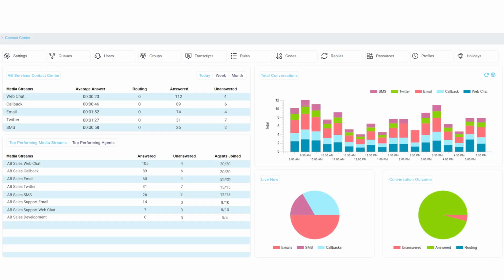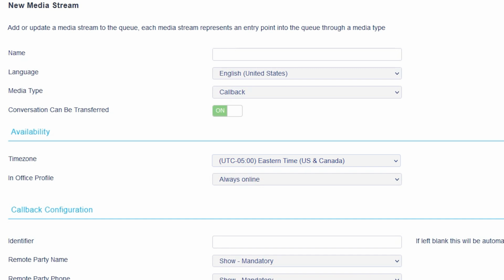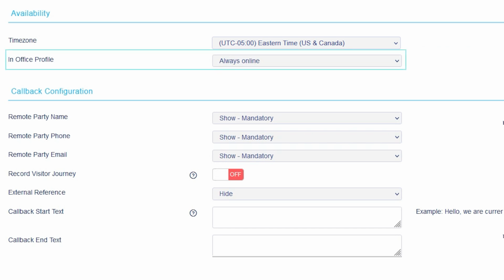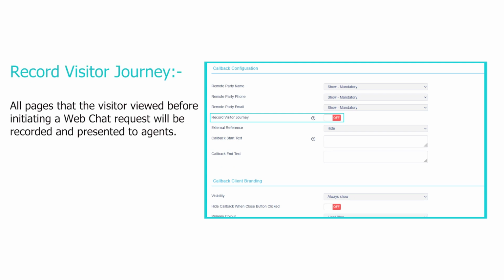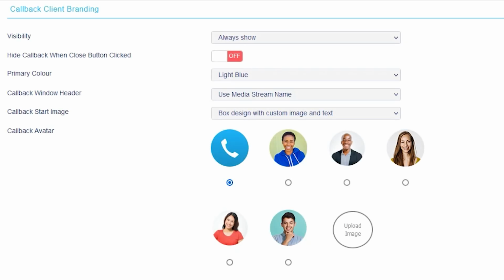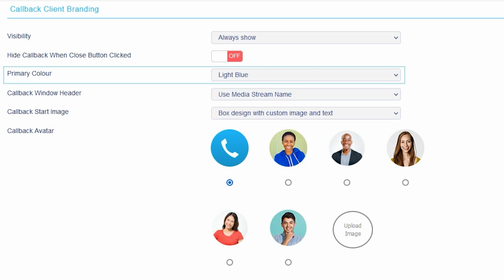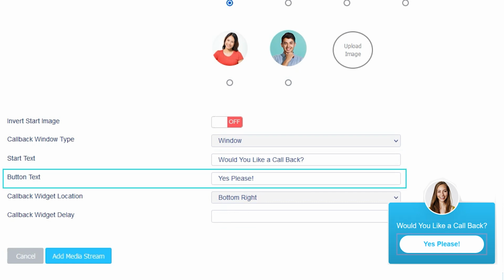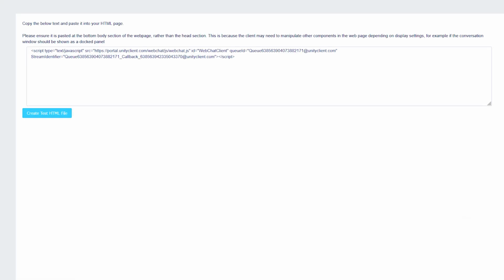Unity Quick Guide: Callback Media Stream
In this Unity Contact Center Quick Guide, we provide a step by step video guide on how to set up a Callback media stream.